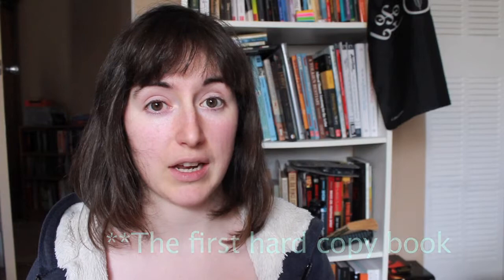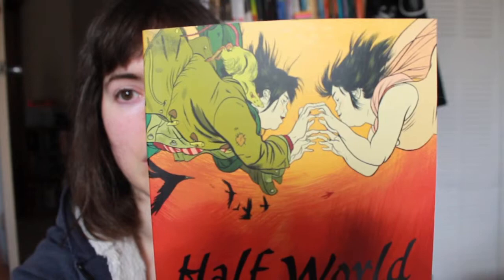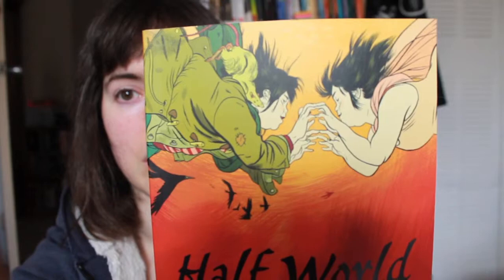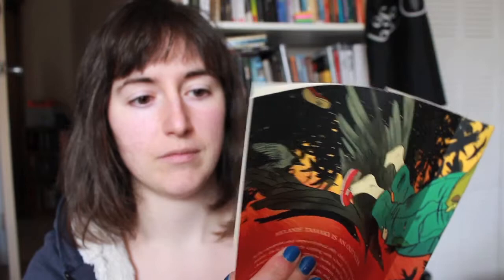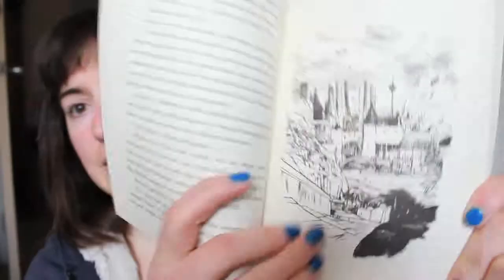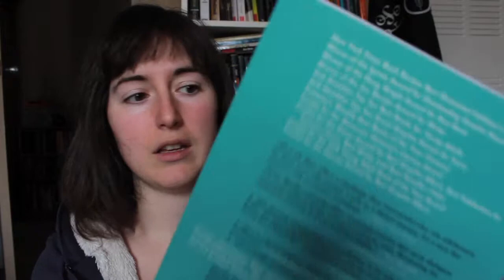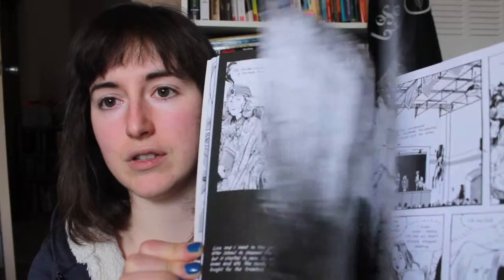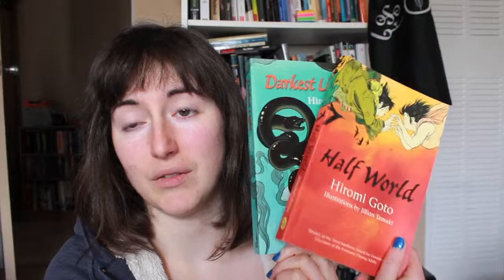Artist Behind the Covers- Jillian Tamaki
I'm starting a series of videos where I look at some of the art of artists that have created the cover art on books that I feel I want to talk about!